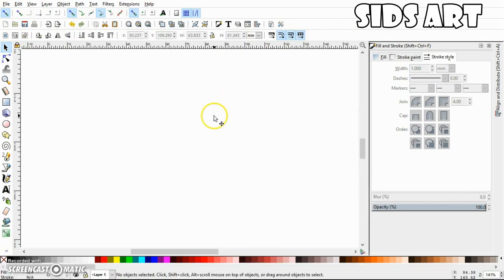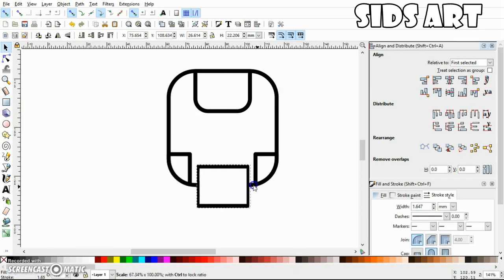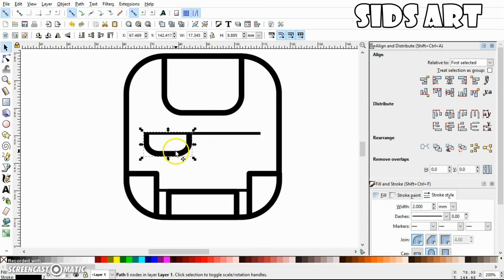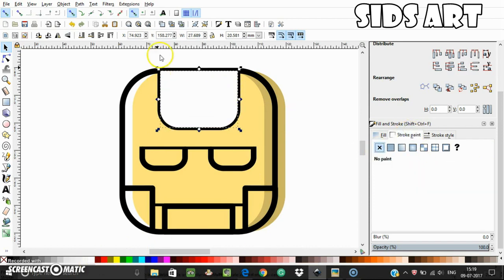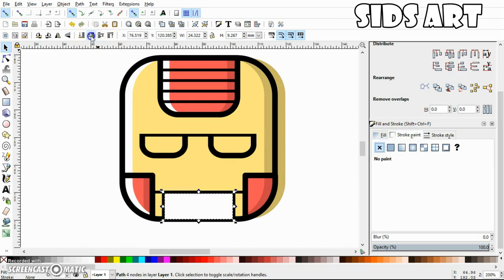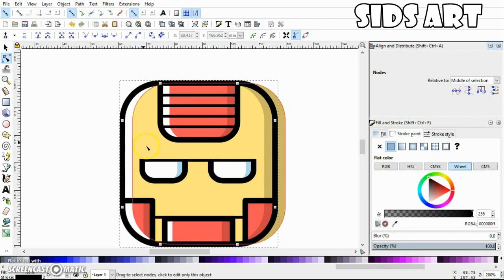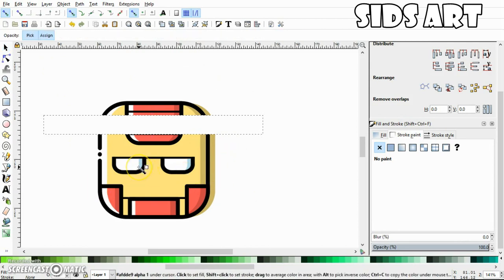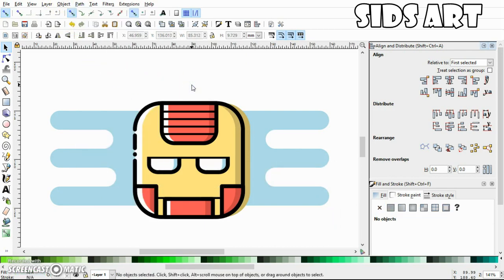Inkscape Tutorial | How To Make MBE Flat Vector Style Illustration of Ironman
Hey Everyone!! In this Inskscape tutorial for beginners I will show you how to make a very simple iron man illustration in flat vector style. It is also known as MBE style. Hope you find it useful!!
Don't forget to check out other Inkscape Drawings and step by step tutorial videos on my channel!